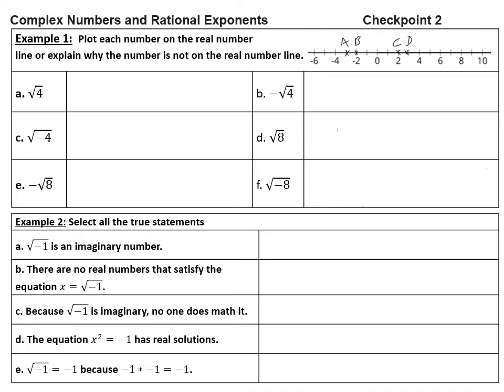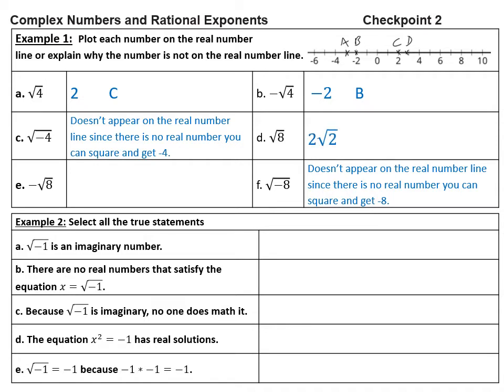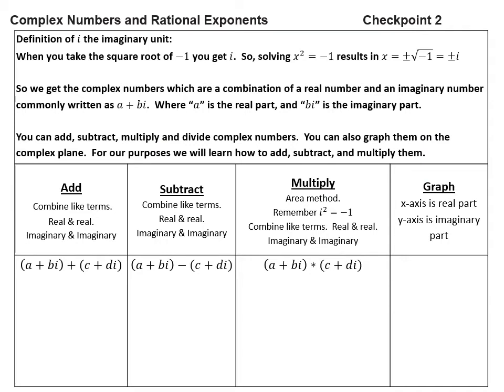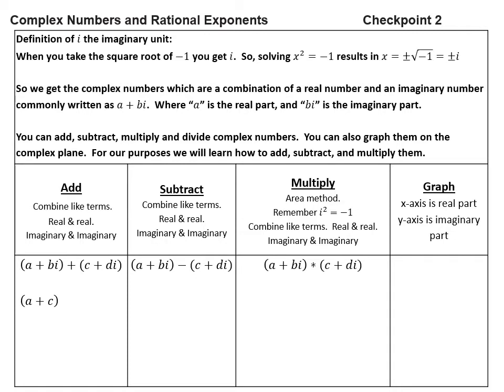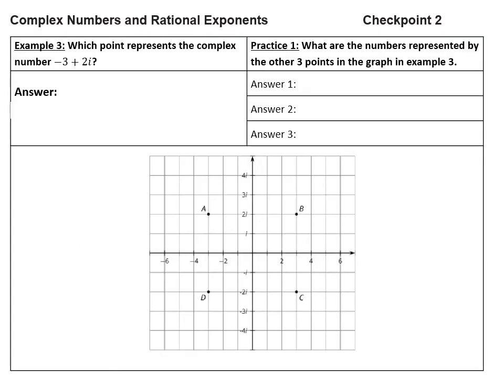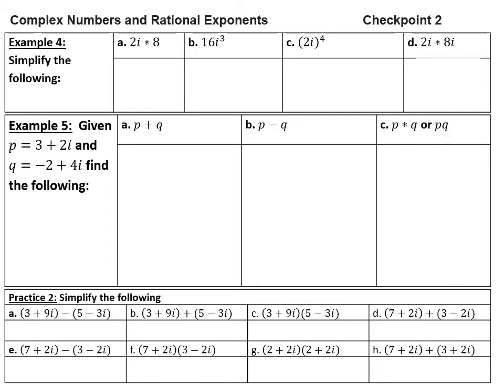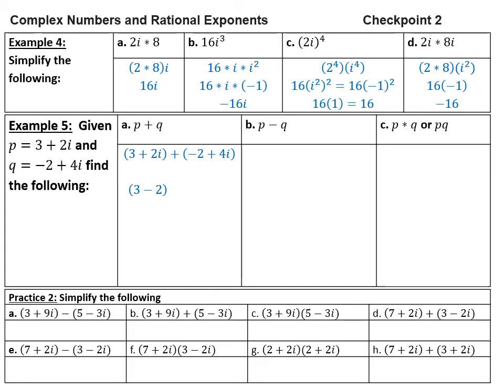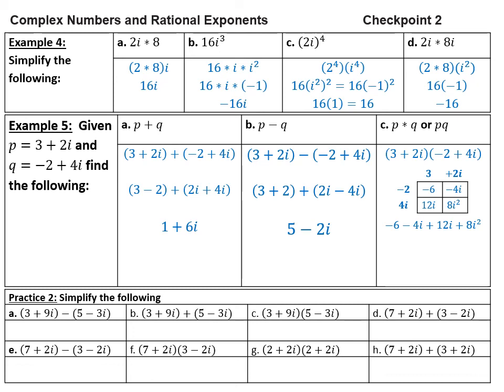CP2 Complex numbers and rational exponents v